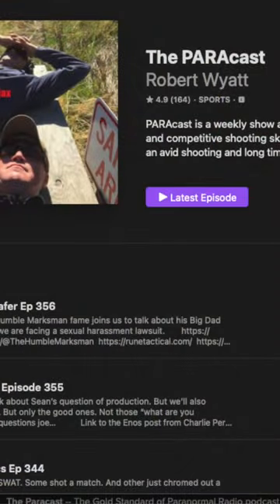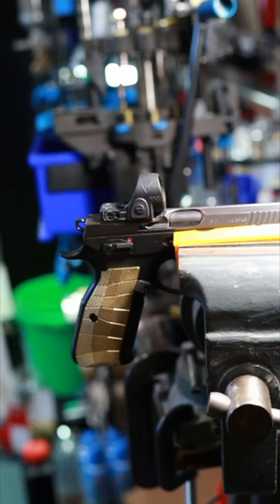ANOTHER gun that's not drop safe if you do a trigger job...